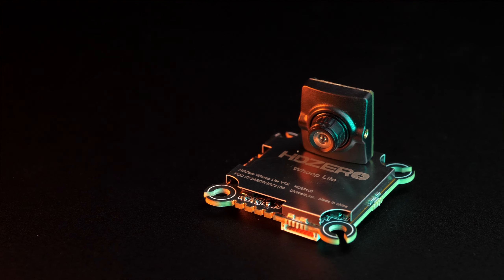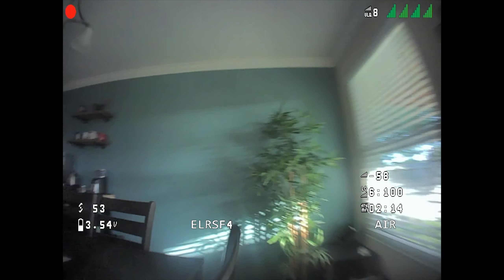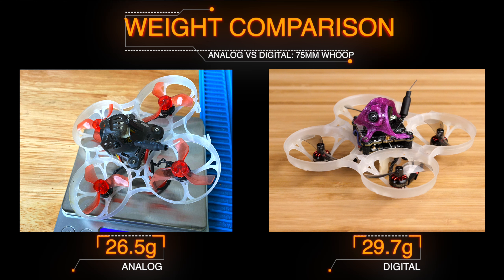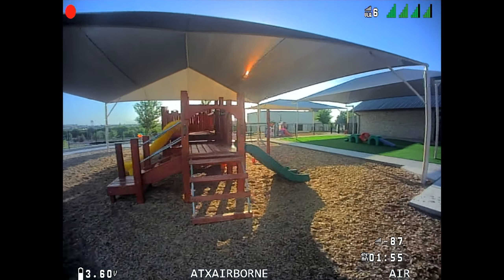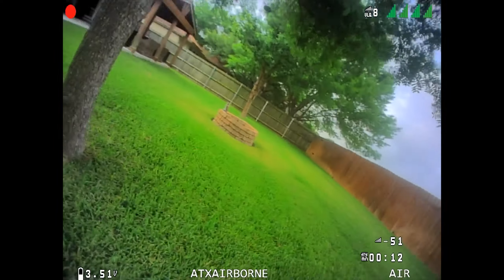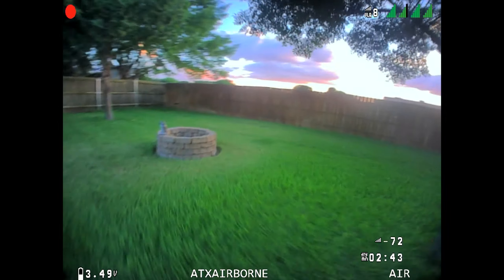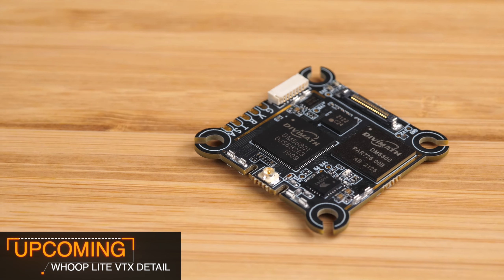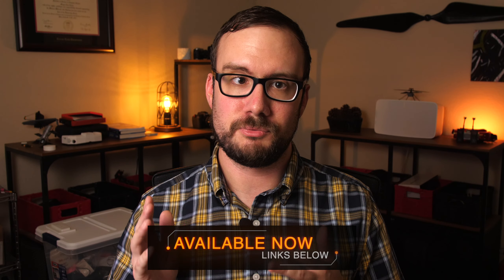HDZero Whoop Lite - TINY Drones with Digital FPV!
The HDZero Whoop Lite Bundle lets you convert even the smallest whoops to digital FPV. It includes the 1S-capable Whoop Lite VTX and the new Nano Lite camera, allowing you to bring HDZero to the smallest drones yet. But does it live up to the hype?

Note: HDZero sent me this VTX and camera for review. My opinions are my own and HDZero did not have any editorial control or right of approval for this review.
Links:

HDZero Whoop Lite Bundle (VTX, camera, MIPI cable, antenna):
GetFPV (listed as backorder, but it's a preorder...get your order in early!)
RaceDayQuads: TBD -- check back soon